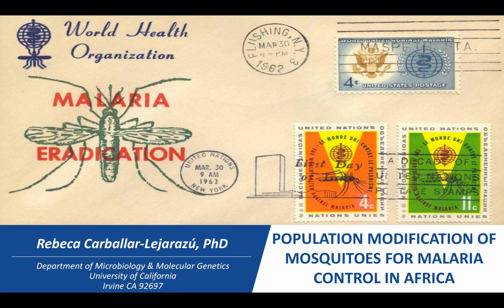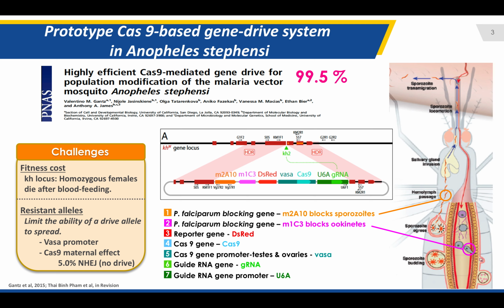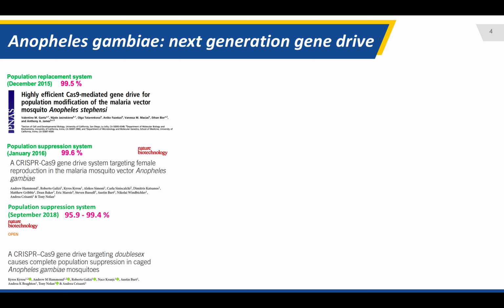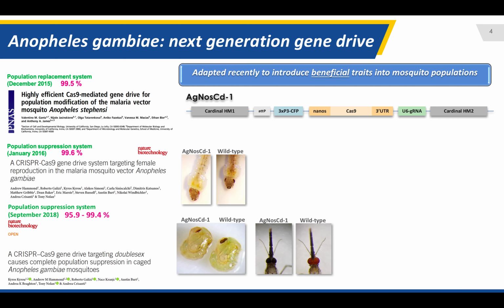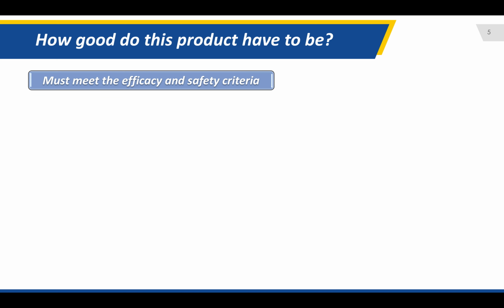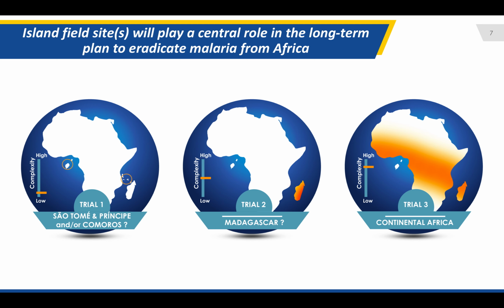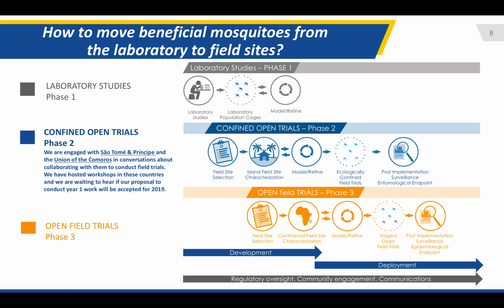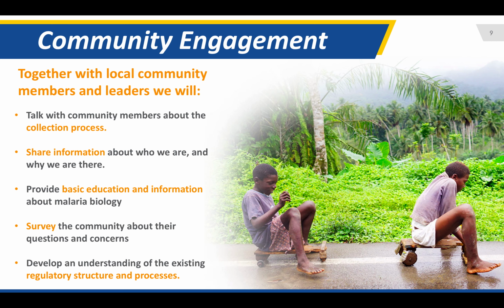Population modification of mosquitoes for malaria control in Africa - Rebecca Caballar-Lejarazú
Presented at the 14th Annual Meeting of the RBM Vector Control Working Group in Geneva on 31st January 2019.